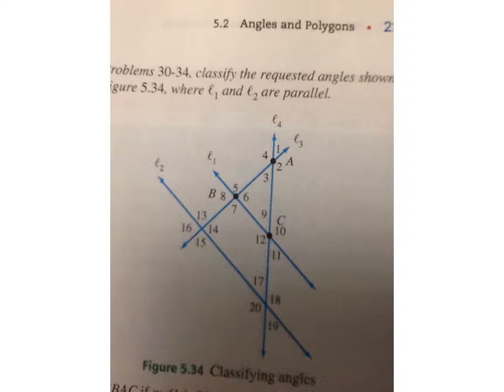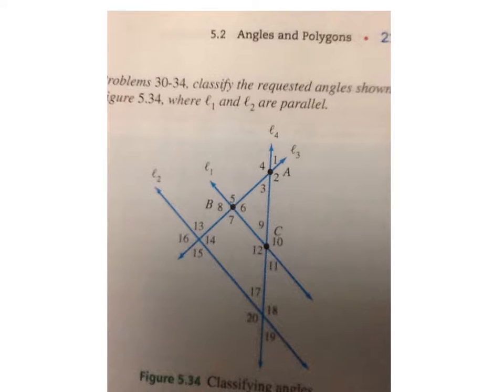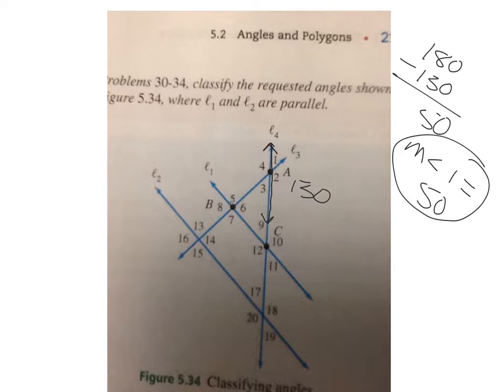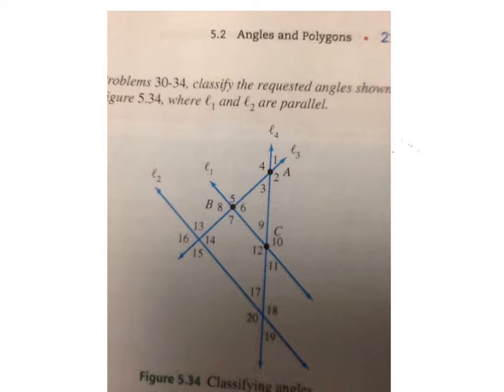5.2 part 2